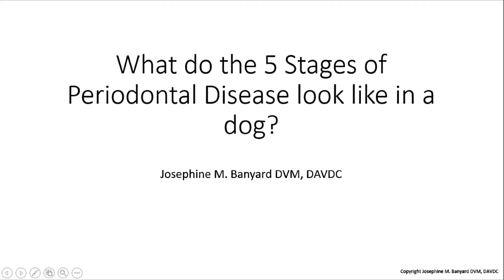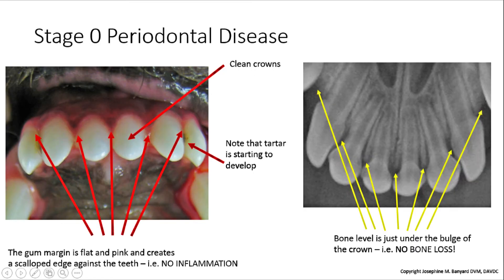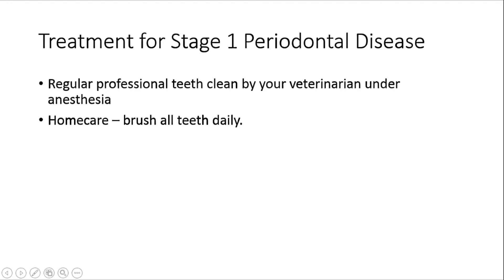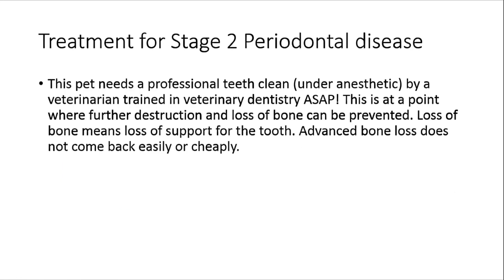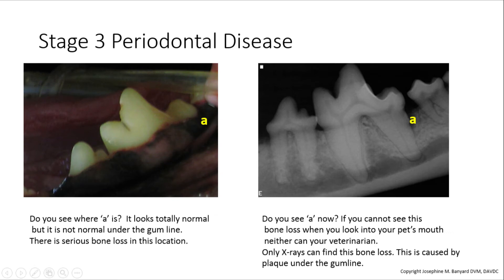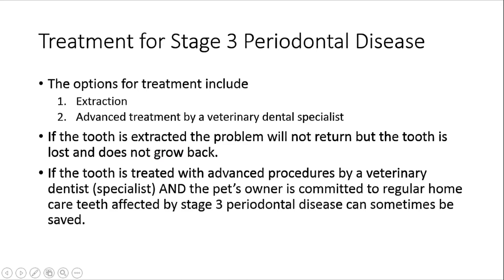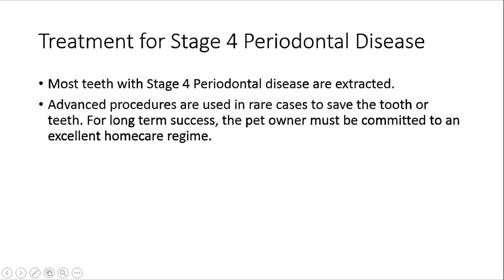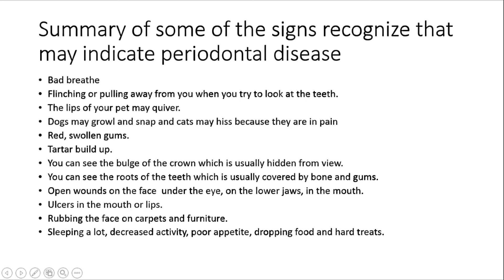Dentistry For Pet Owners 101: What do the 5 stages of Periodontal Disease look like in a Dog?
How do you know what stage of periodontal disease your dog has? Let's see some examples in this video with pet dentist Jo Banyard.